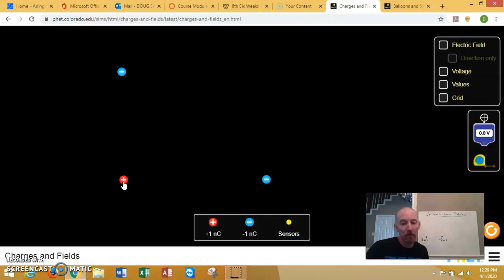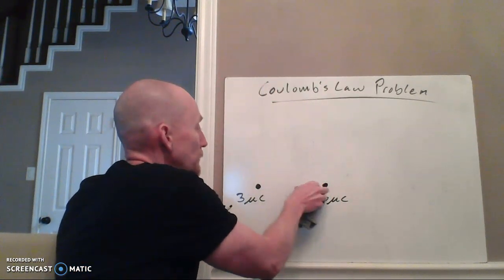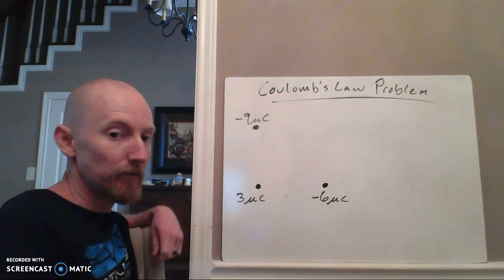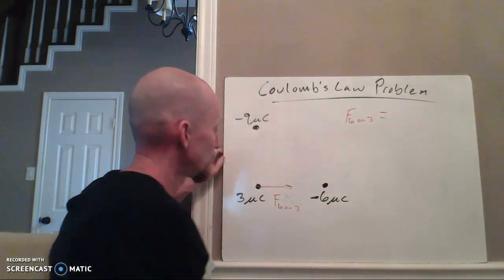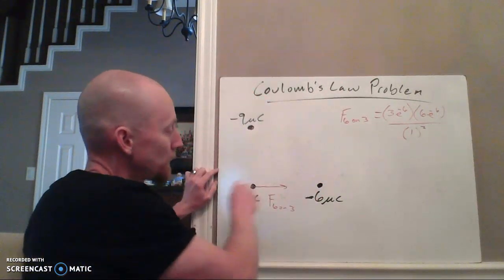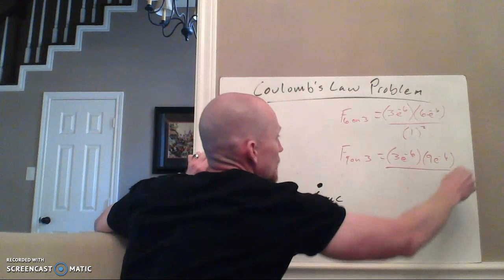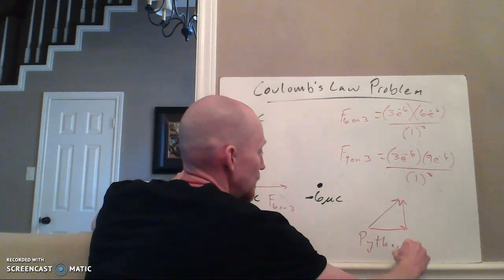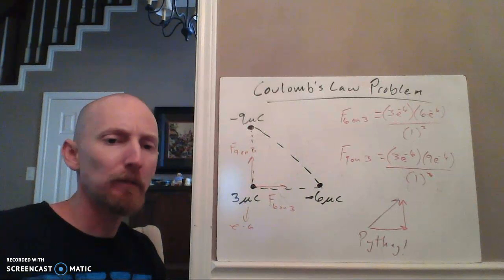Sharkey Coulomb's Law Practice Problem